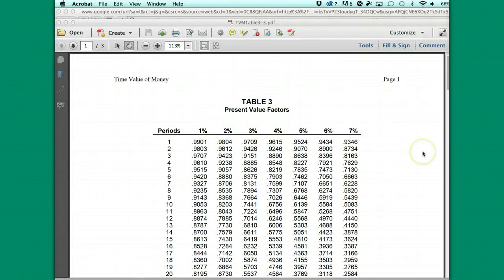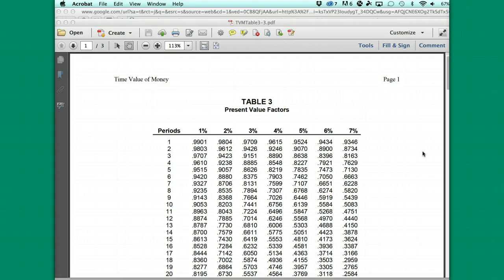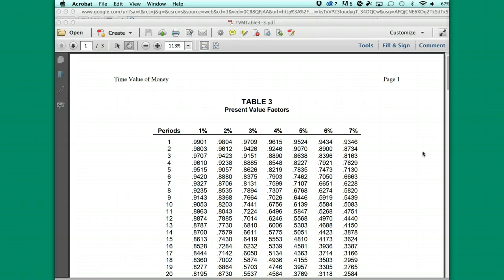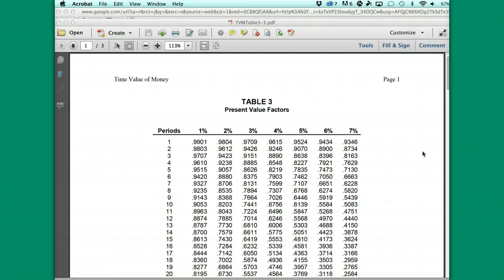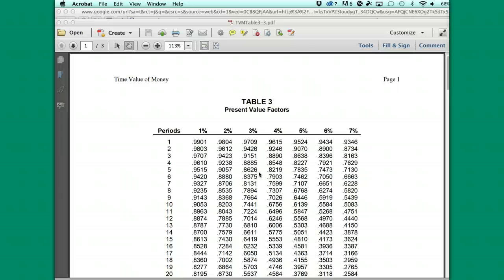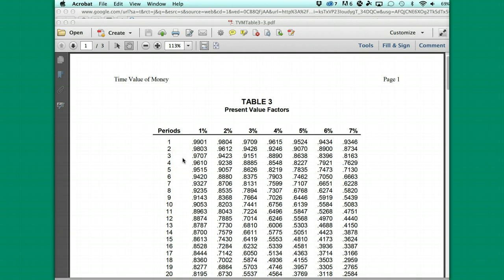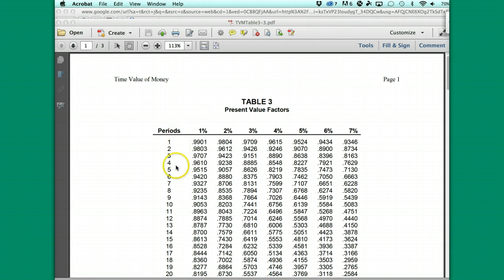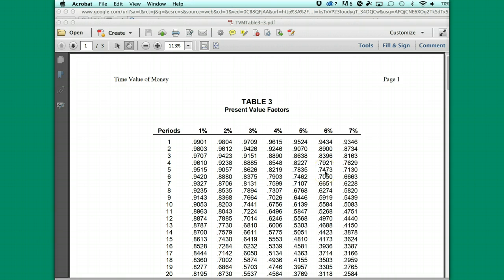PV of a Lump Sum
present value of a lump sum table usage